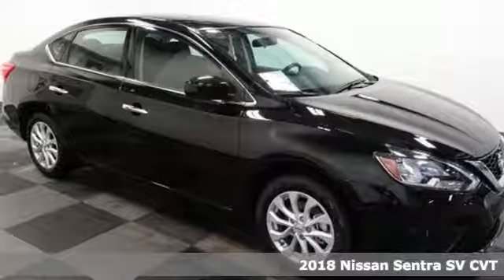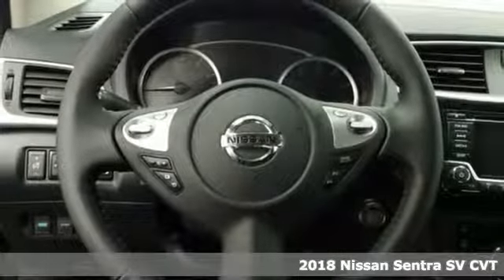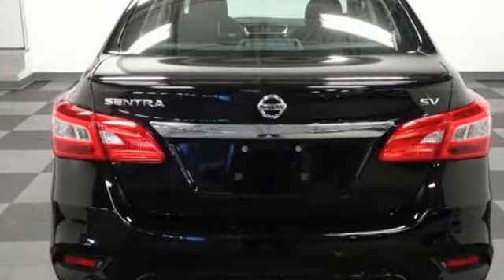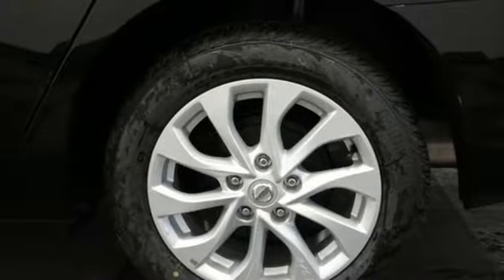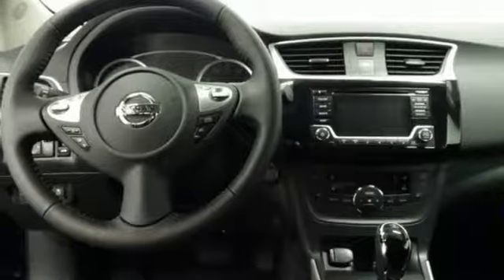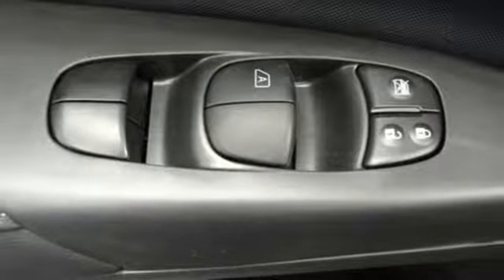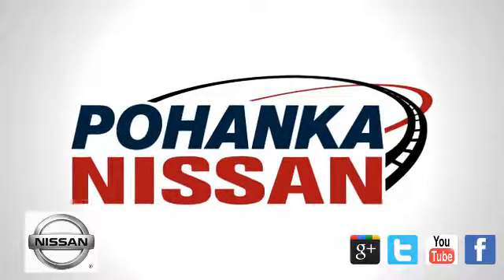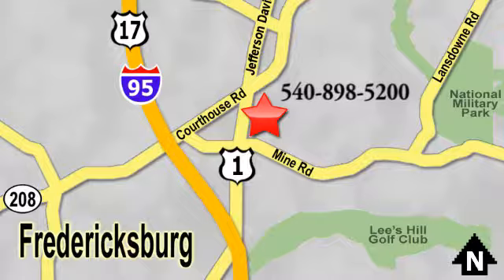New 2018 Nissan Sentra Richmond VA Fredericksburg, VA NJY266396 - SOLD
Year: 2018
Make: Nissan
Model: Sentra
Trim: SV
Engine: 1.8L 4-Cylinder
Transmission: CVT
Color: Black
Interior: Charcoal
Stock #: NJY266396
VIN: 3N1AB7AP1JY266396
Super Black 2018 Nissan Sentra SV FWD CVT 1.8L 4-Cylinder CVT, Charcoal Cloth.brbr37/29 Highway/City MPG

Address:
5200 Jefferson Davis Hwy